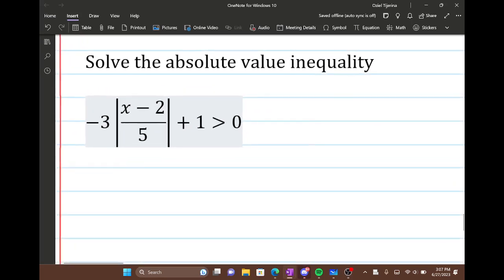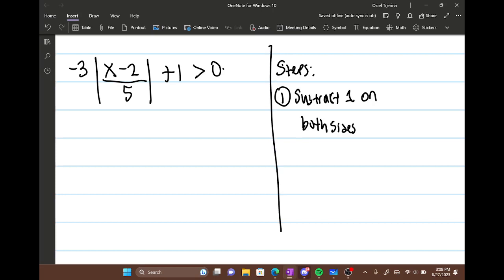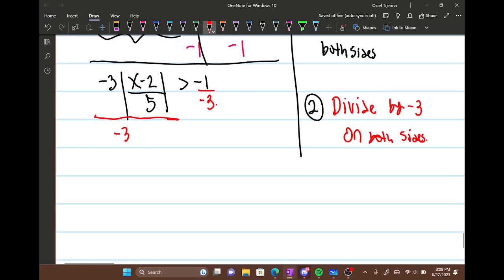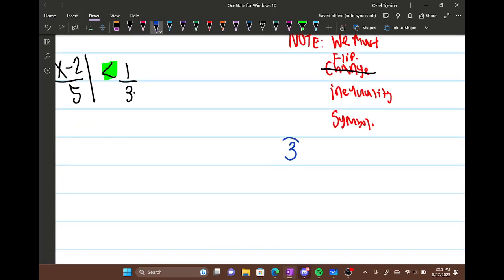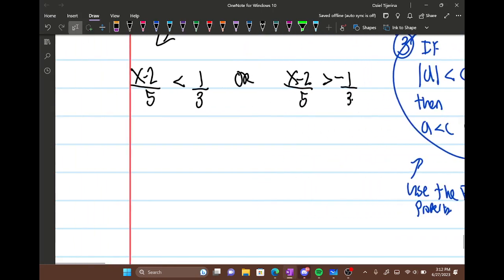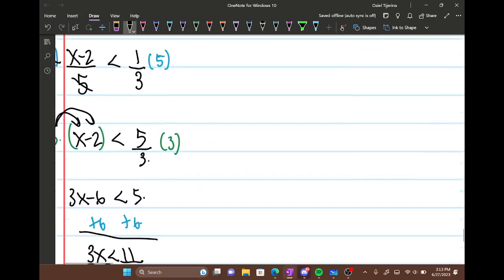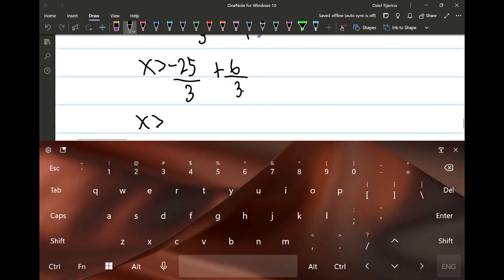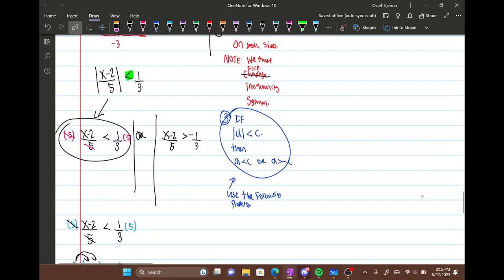How to solve a DIFFICULT Absolute value inequality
Hello everyone! In this video, we go over how to solve an absolute value inequality. We must remember that there are certain rules to follow when solving these equations. If anyone has any questions, PLEASE LET ME KNOW!!